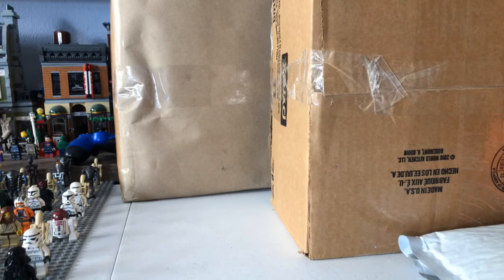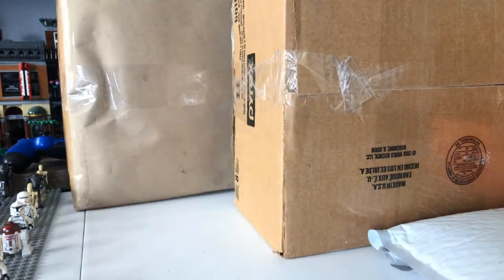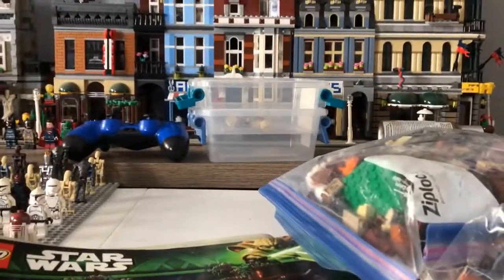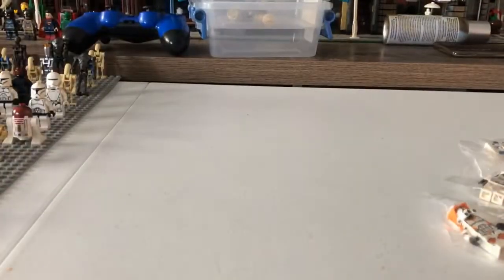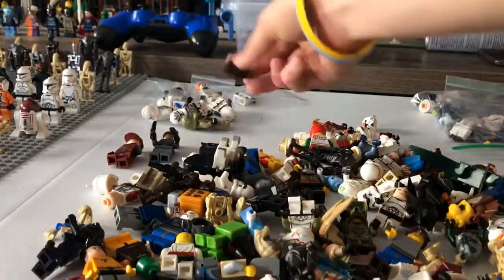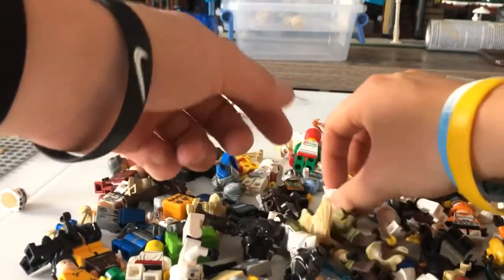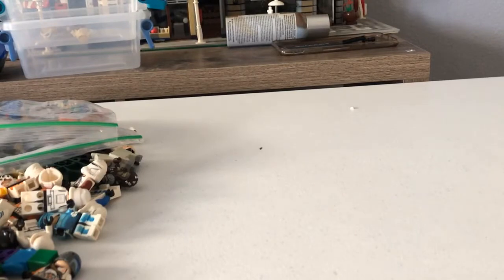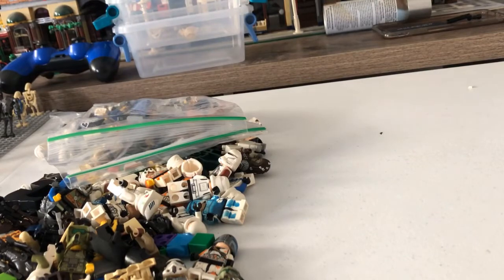LIVE LEGO unboxing for LEGO auctions!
eBay store:

REPUBLIC BRICKS
LEAKED LEGO
LEGO STAR WARS HAUL
LEGO MOC
LEGO CLONE WARS MOC
LEGO COLLECTION
LEGO CLONE ARMY CUSTOMS
LEGO AUCTION
2018 LEGO STAR WARS SUMMER SETS
LEGO 2019 20TH ANNIVERSARY SETS
LEGO 2019 LEAKED SETS
LEGO 501ST BATTLE PACK
CLONE ARMY CUSTOMS
CITIZEN BRICK
LEGO 2020 LEGO SETS